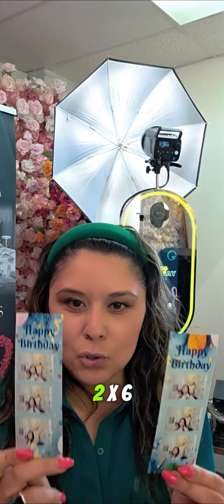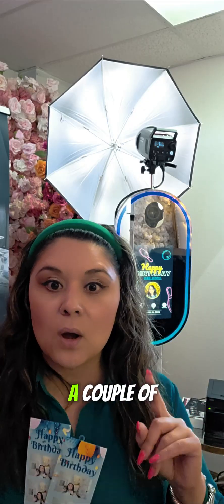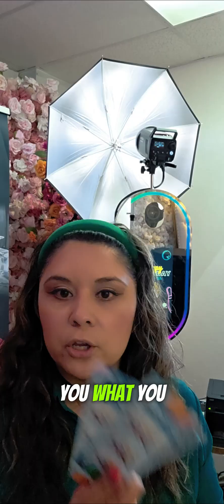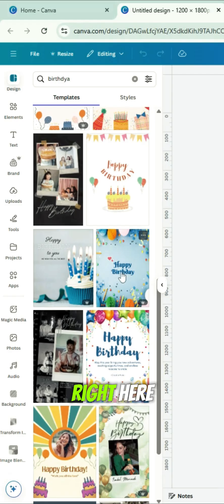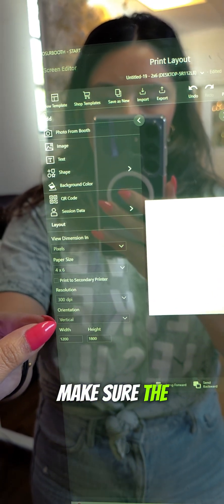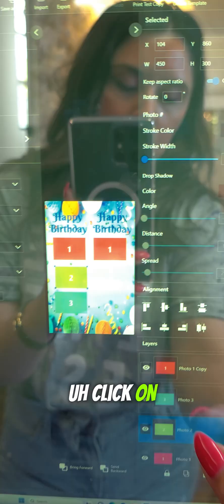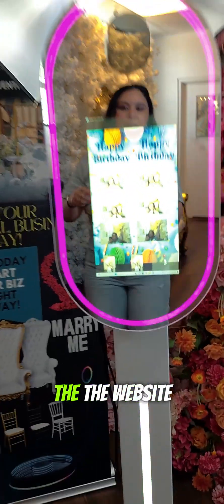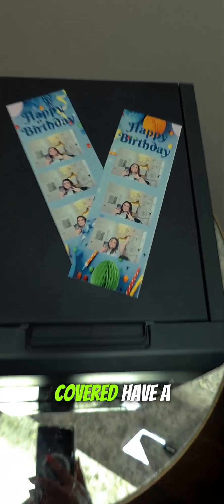How to design and print a 2x6 with DNP QW410 Printer for your DSLR Photobooth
In this step-by-step tutorial, I’ll show you how to get your DNP QW410 printer to print 2x6 photo strips. While the QW410 doesn’t physically cut 2x6 prints, I’ll share the insider tricks to make it work seamlessly. You’ll learn:

Which media kit you need for 2x6 strips
How to design, download, and upload your photo templates

Perfect for photo booth owners and event professionals who want to maximize their printer’s capabilities.

👉 Want more tips, templates, and strategies to scale your photo booth and event business? Grab the Canva to Cash Flow Course for exclusive tools and training

Looking for customizable contracts and more?

Want to attract more clients? Learn how to increase your leads and bookings with our Event Marketing Secrets Kit